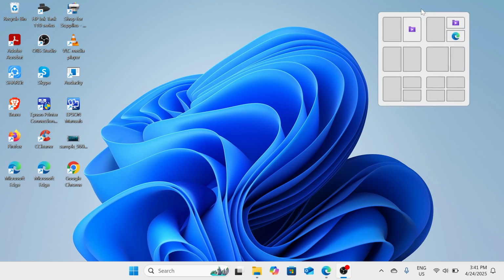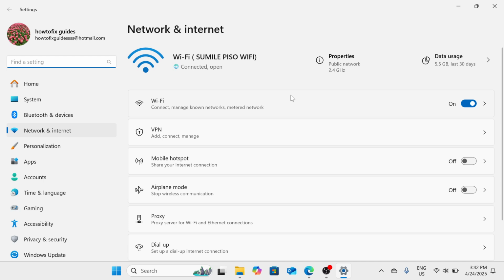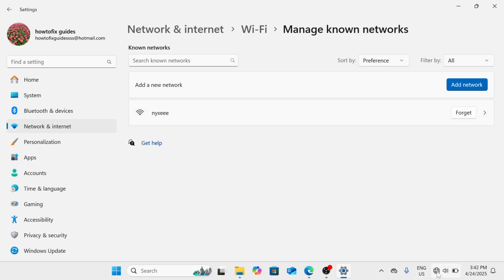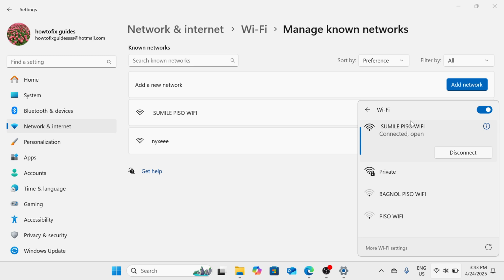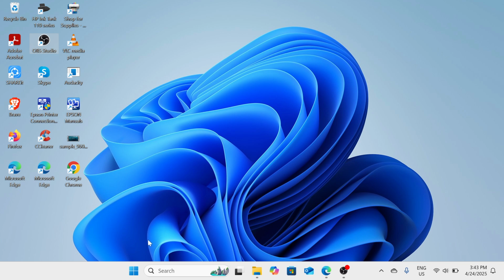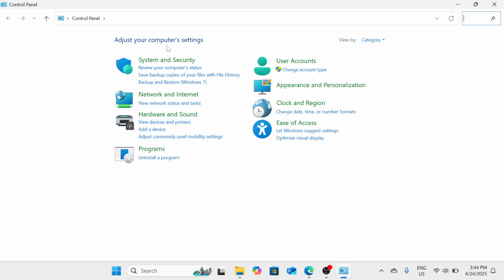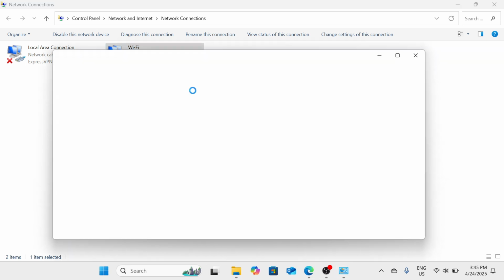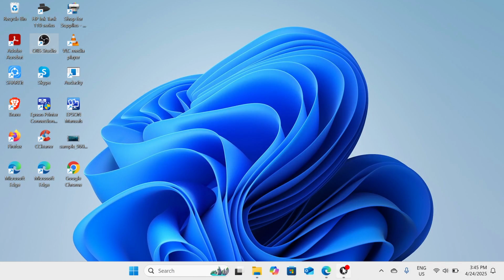EASY FIX for "Cannot CONNECT to This Network" Problem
Can't connect to your Wi-Fi network?
This easy fix will solve the "Cannot Connect to This Network" error on Windows.
Follow our step-by-step guide to get back online in no time!
Say goodbye to network issues and enjoy smooth connections again!